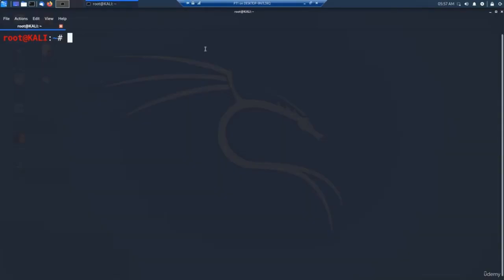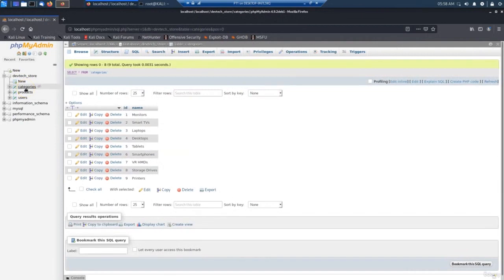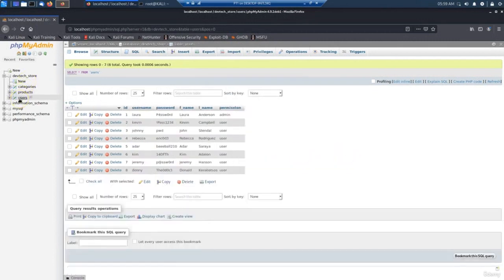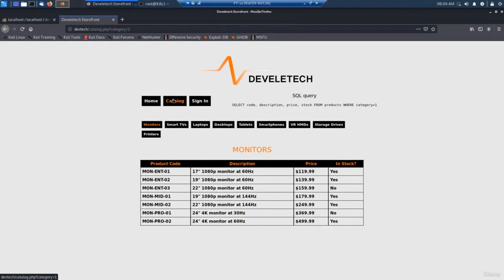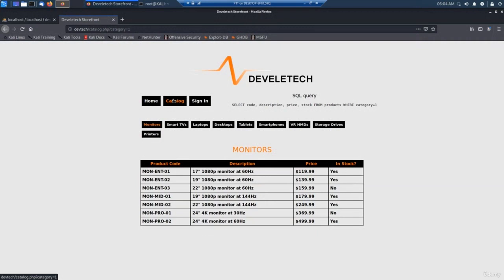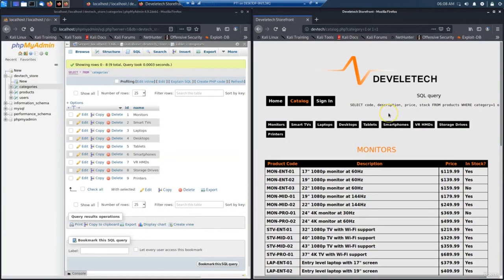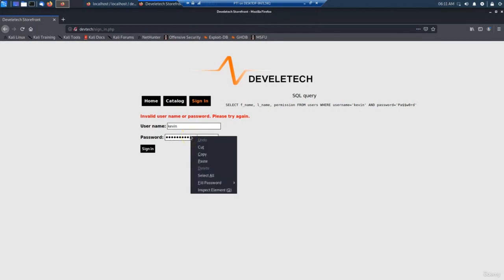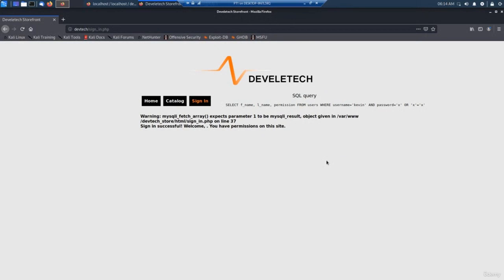7 Проведение SQL-инъекций OBJ 3 3